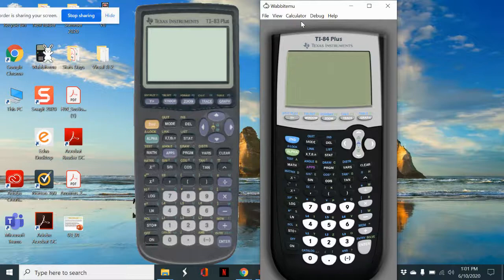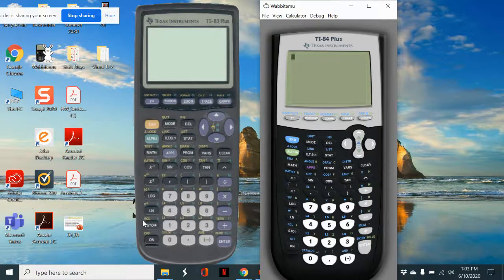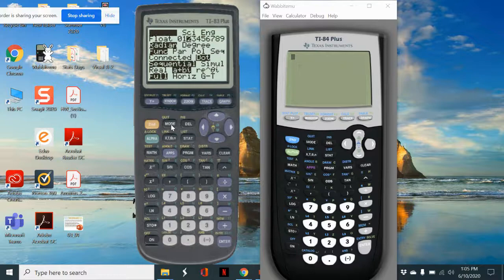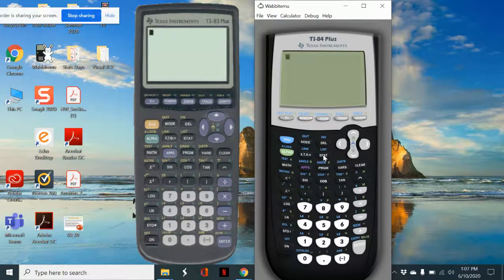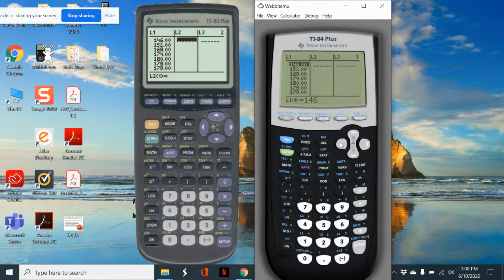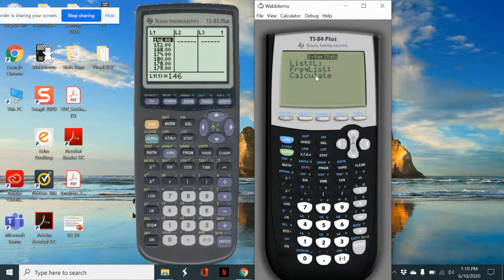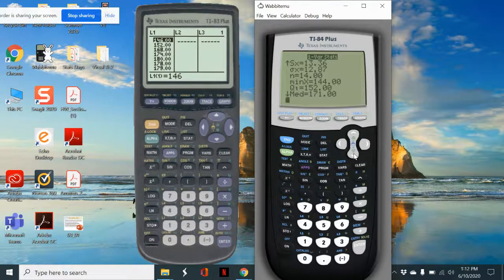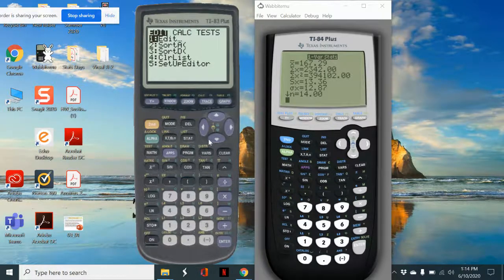Finding Mean and Mode on TI